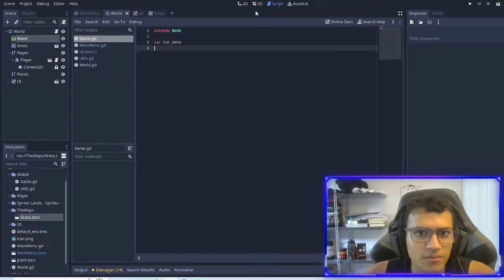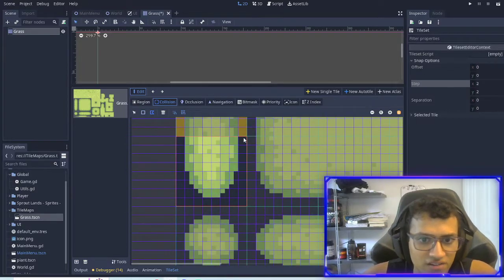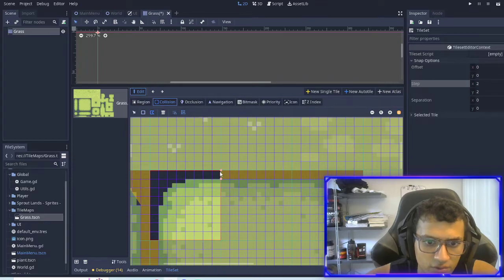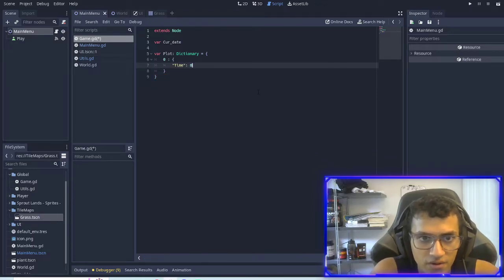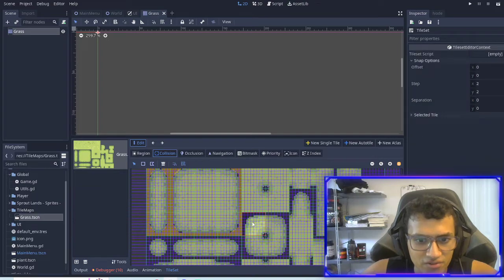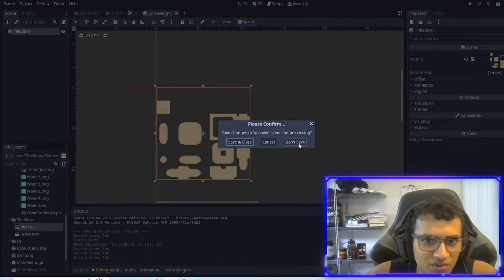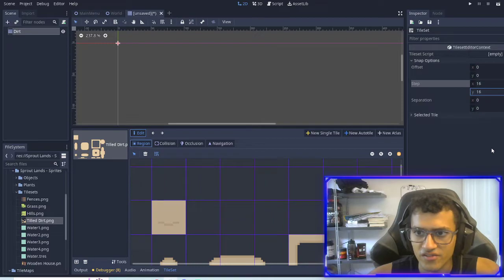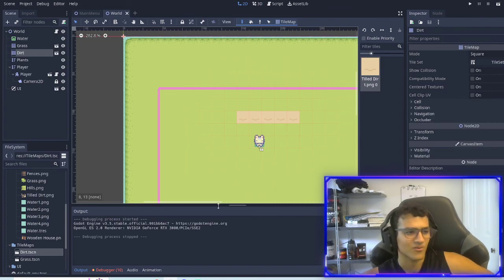Saving & Loading Our Seeds! || Part 6 - Godot Engine Tutorial 2D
Learn to make an Stardew Valley Game in Godot Engine 3.5. Godot is a wonderful free and open source game engine designed for indies. It is powerful and flexible.

In this video we add an animated water background and start planting our plants!